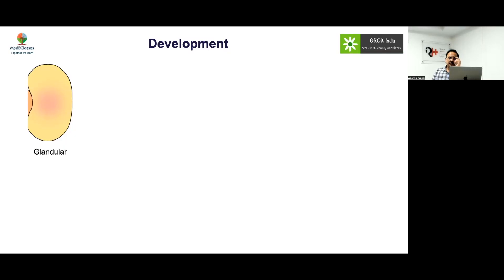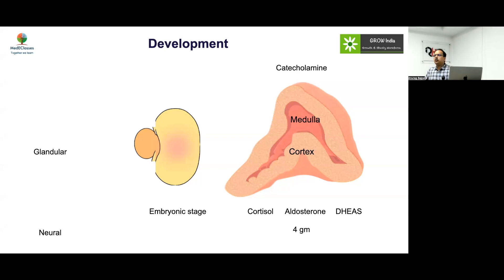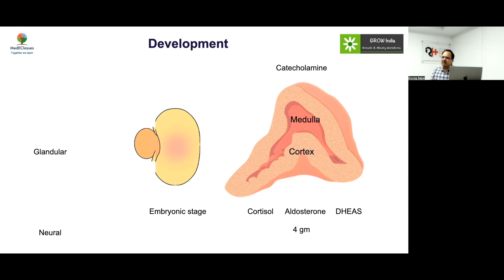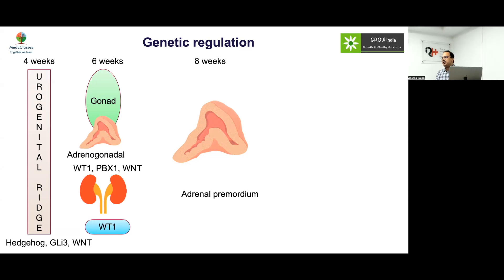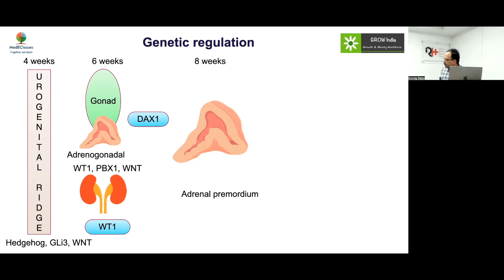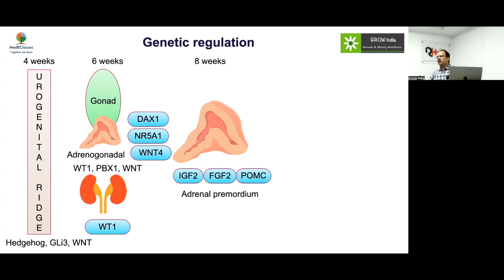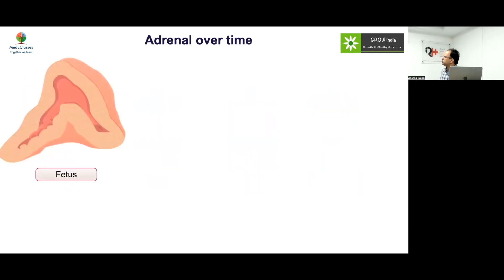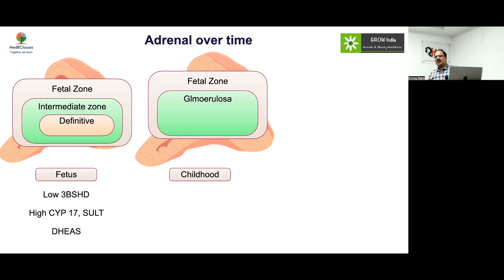MedEClasses Lecture Series Adrenal Development